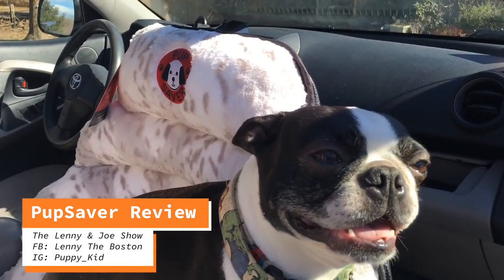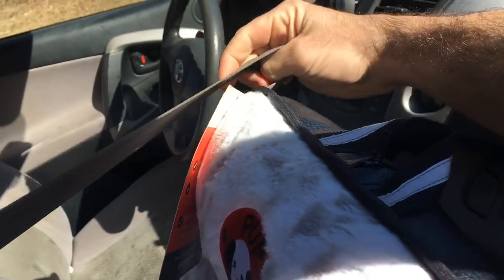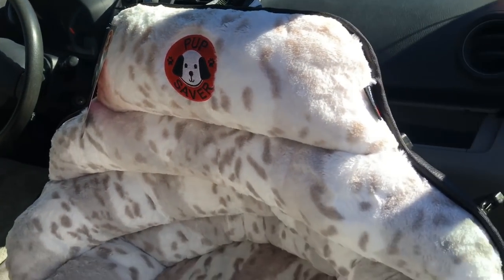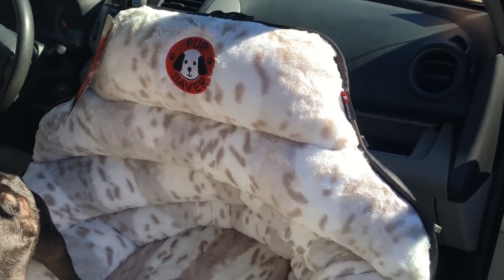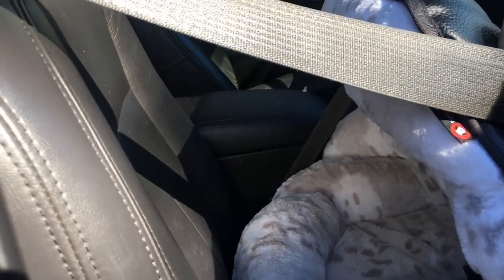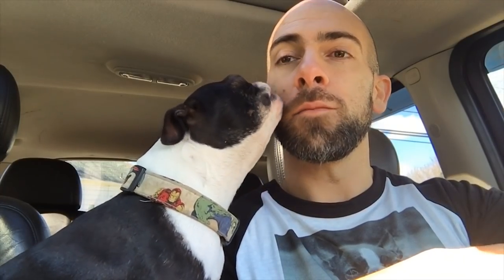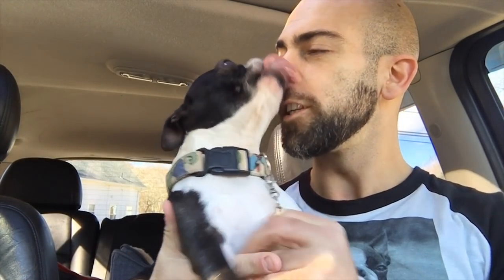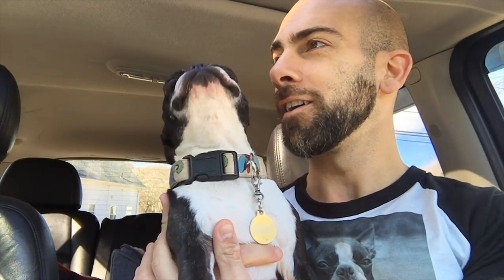PupSaver Dog Bed Review by Lenny The Boston - The Safest Way to Travel With Your Pet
Dog is Co-Pilot! Join Boston's Dynamic Duo as we have fun reviewing the latest PupSaver dog bed for the car, the only crash test rated dog bed! Lenny is fresh off his Westminster 2019 competition and wants to show you how he rides in style and safety!
NOTE: The clasp in the center of the dog bed, once extended, will clip onto your dogs supplied harness by PupSaver, not your dogs actual collar around his neck, AND the seatbelt will go diagonally on the back of the PupSaver, and not straight across, using two of the 4 belt buckles just an FYI!!! We recommend you also look at their documentation when you purchase the bed as well to be even more comfortable with the product & installation! Happy and safe travels!

We also go LIVE on Facebook & Instagram weekly, find out when by liking our pages and you'll be notified as soon as we announce it!